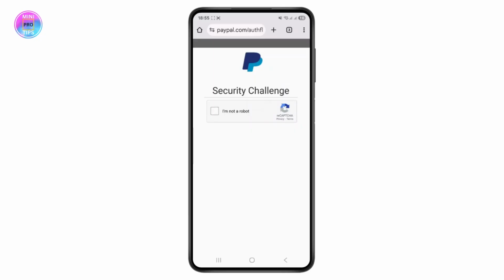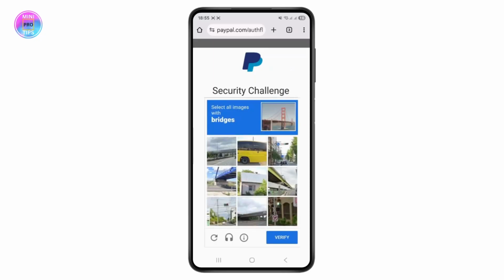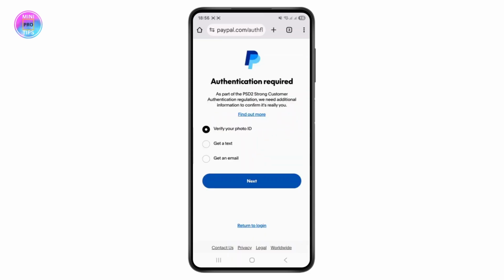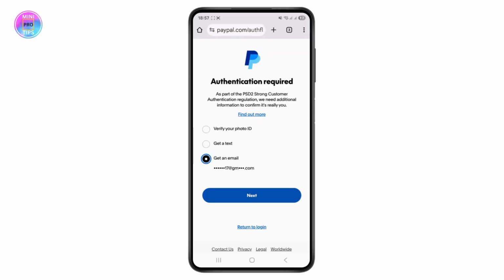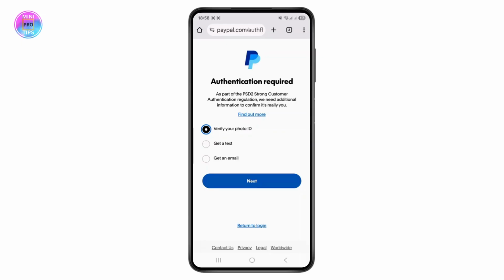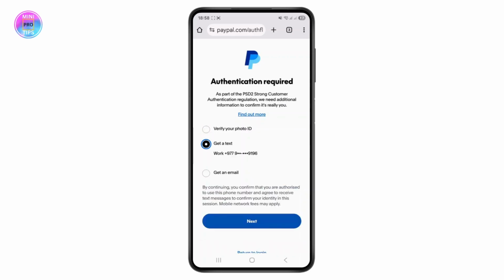How to Reset Password on PayPal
This video will guide you through the steps on how to reset your PayPal password quickly and easily. Whether you're asking, "How do I reset my PayPal password?" or need help with the reset process, this tutorial has you covered. Learn how to securely reset your password and protect your account today!

Timestamps:

00:00 How to Reset Password on PayPal
00:10 How do I reset my PayPal password?